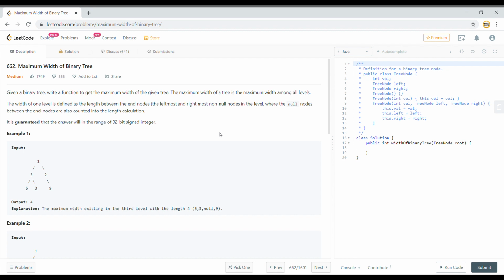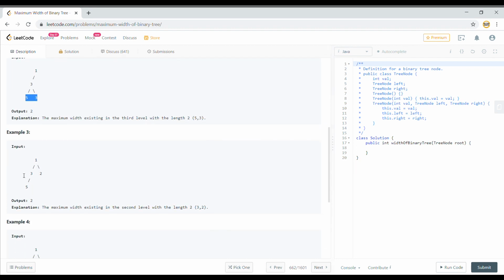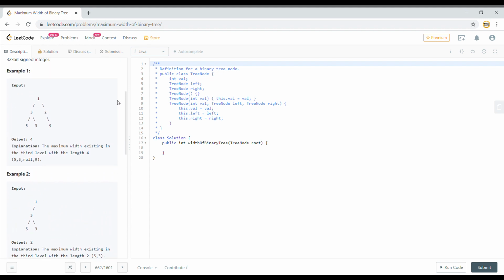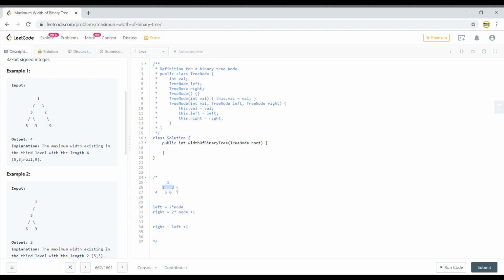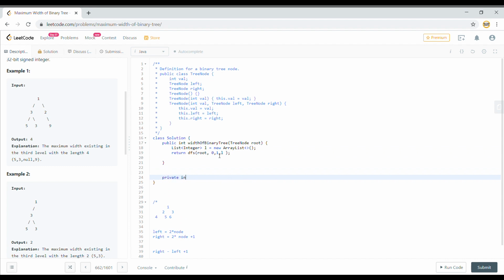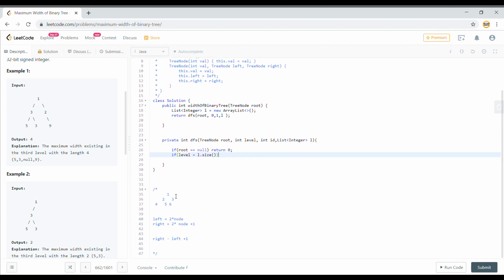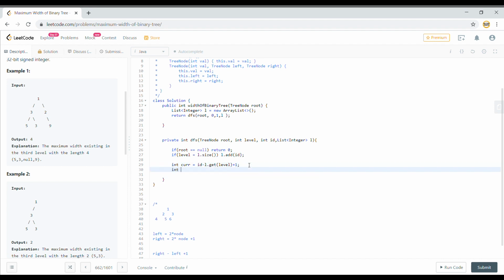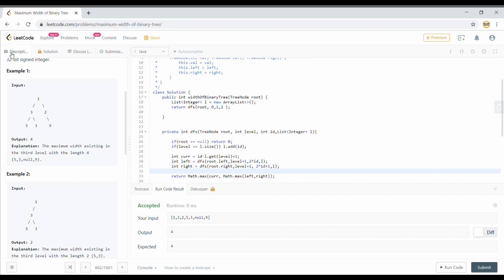Maximum Width of Binary Tree | Leetcode 662 (Java Solution Explained)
Maximum Width of Binary Tree is defined as the max distance between the left most node and the right most not null node of a tree at each level.

can be asked in coding round of amazon coding interview, google coding round, facebook and microsoft tech interview

Given a binary tree, write a function to get the maximum width of the given tree. The maximum width of a tree is the maximum width among all levels.

The width of one level is defined as the length between the end-nodes (the leftmost and right most non-null nodes in the level, where the null nodes between the end-nodes are also counted into the length calculation.

It is guaranteed that the answer will in the range of 32-bit signed integer.

Example 1:

Input:

           1
        3     2
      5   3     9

Output: 4
Explanation: The maximum width existing in the third level with the length 4 (5,3,null,9).
Example 2:

Input:

          1
        3
      5   3

Output: 2
Explanation: The maximum width existing in the third level with the length 2 (5,3).
Example 3:

Input:

          1
        3   2
      5

Output: 2
Explanation: The maximum width existing in the second level with the length 2 (3,2).
Example 4:

Input:

          1
        3   2
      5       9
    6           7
Output: 8
Explanation:The maximum width existing in the fourth level with the length 8 (6,null,null,null,null,null,null,7).